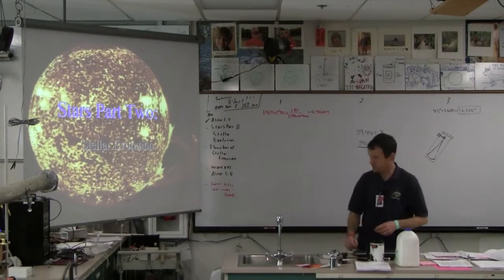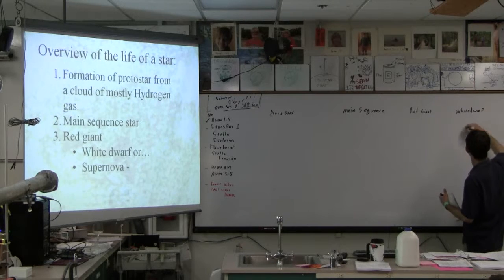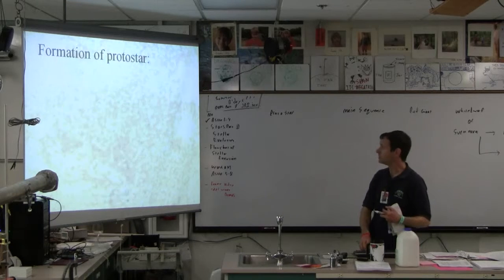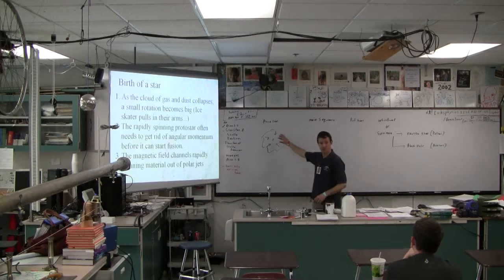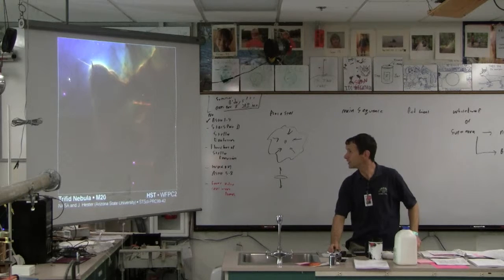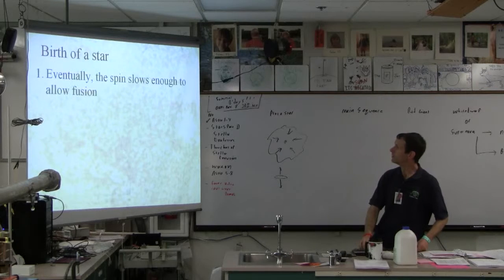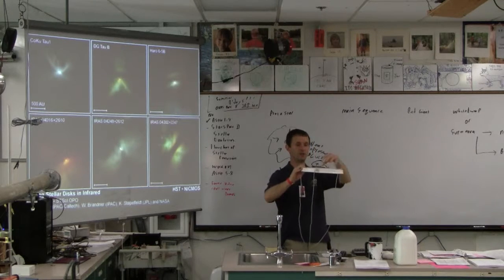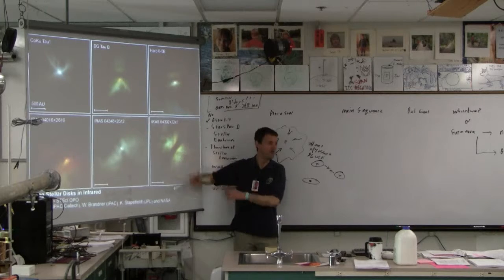G 08-03 Stars Part II -- Stellar Evolution (1/6)